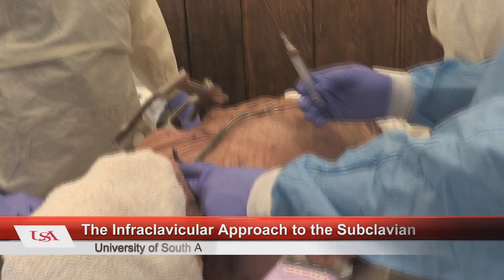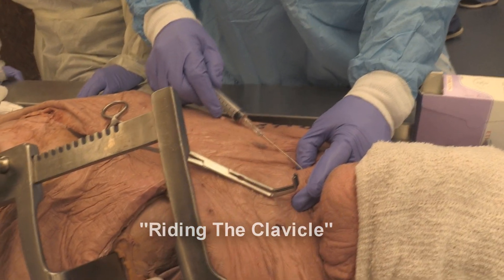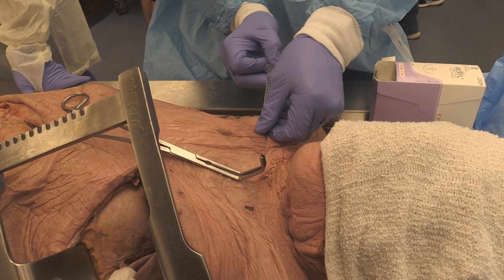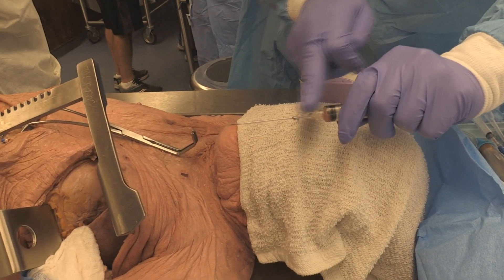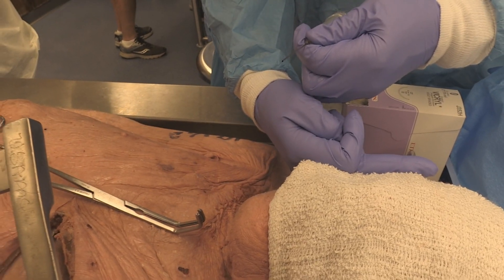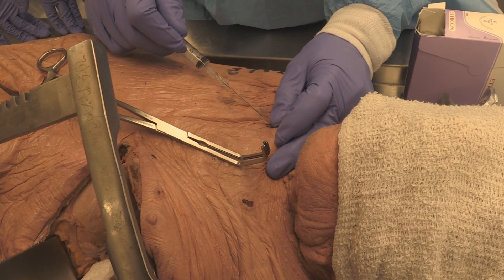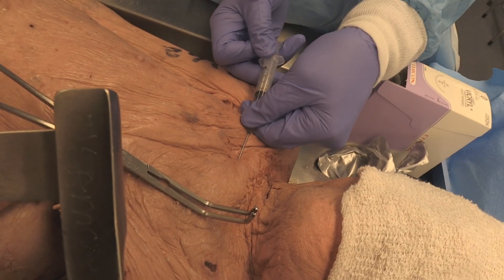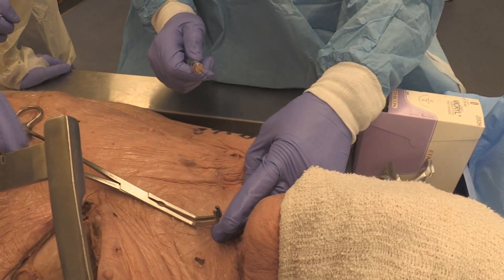Modified Infraclavicular Approach to the Subclavian Vein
Dr. Eric Lucas demonstrates his technique for placing a central line using the infraclavicular approach to the subclavian vein.